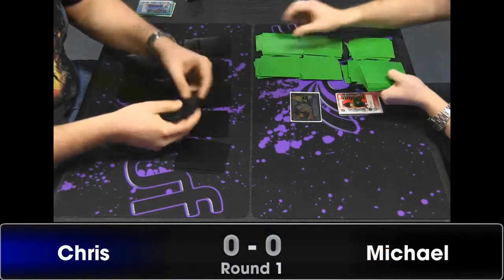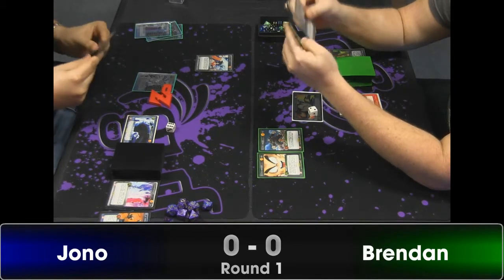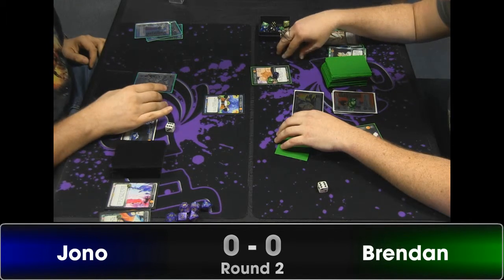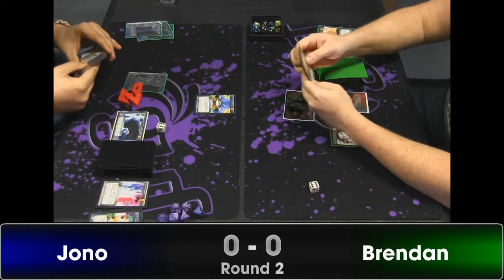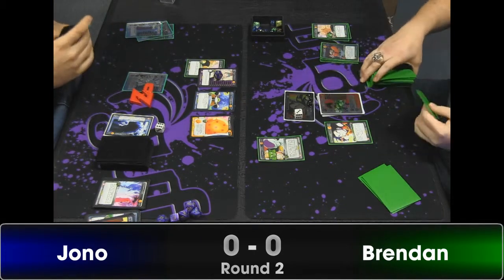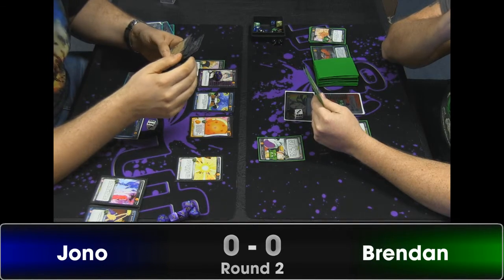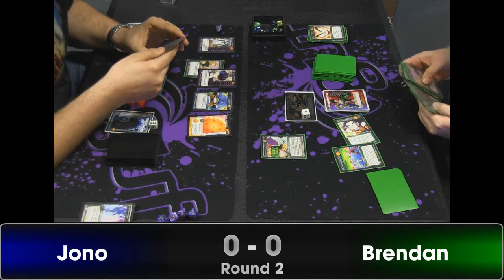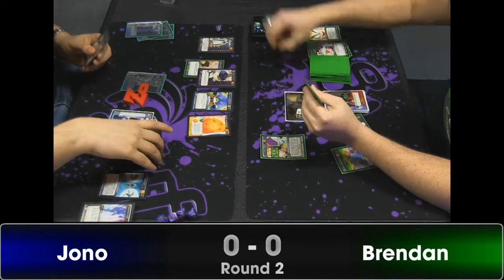DBZ TCG QLD Regional Round 2 Guf Brisbane